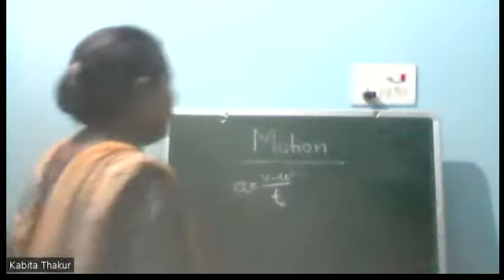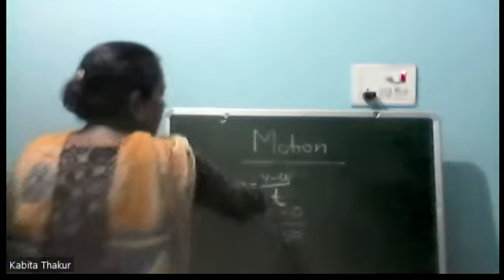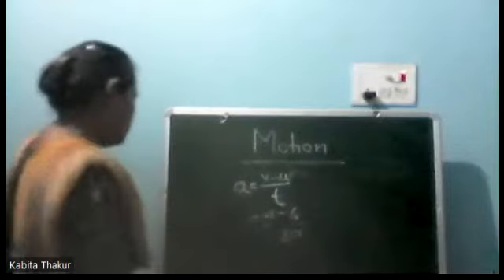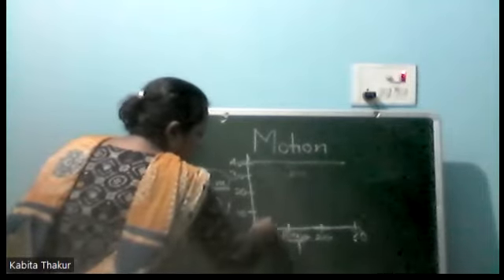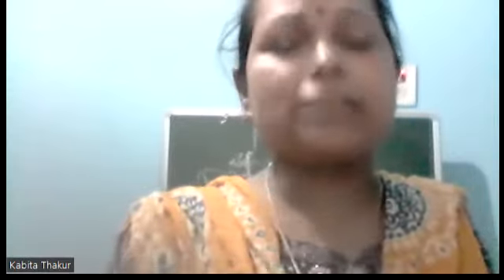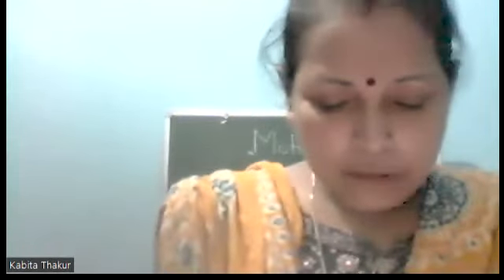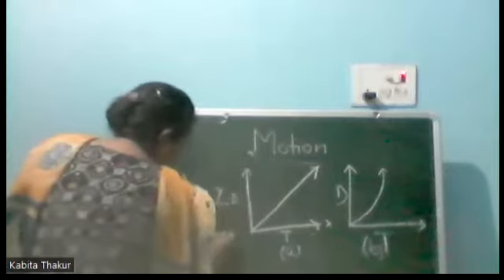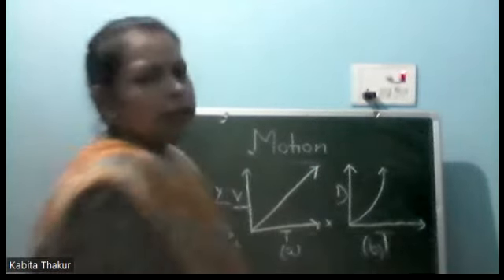IX G Science by Kabita Thakur 09 05 2022